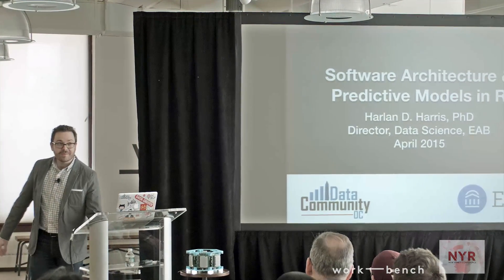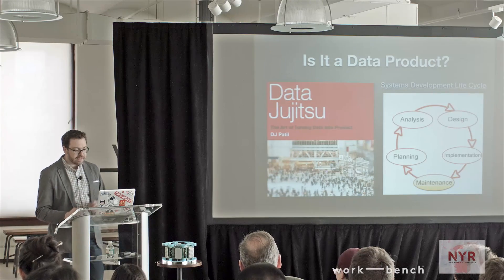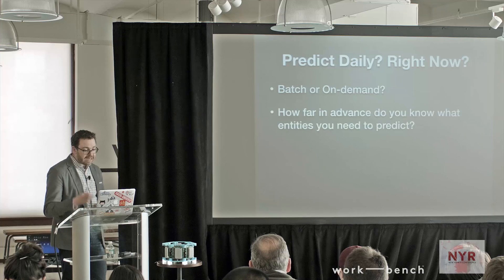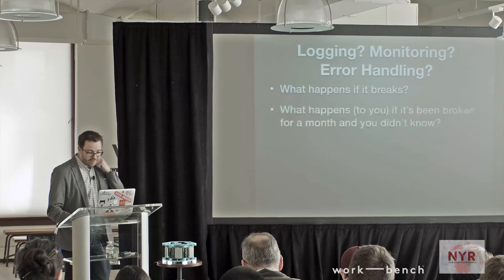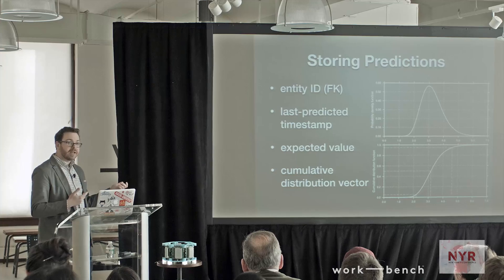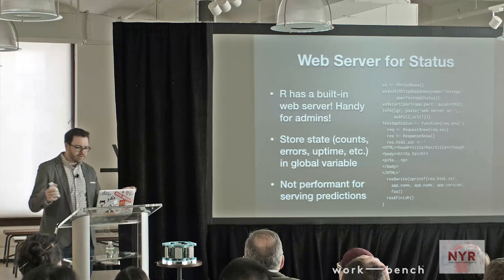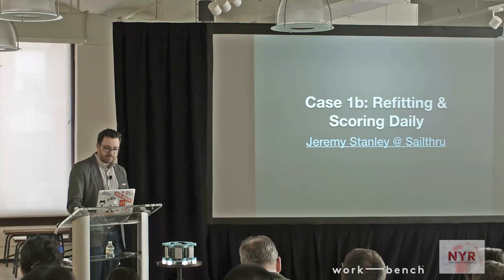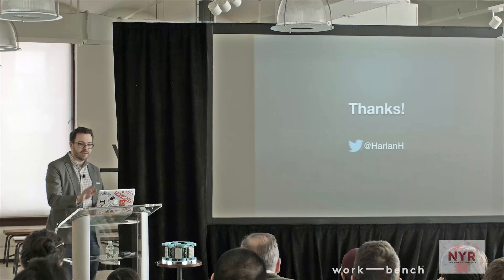Software Architecture and Predictive Models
Delivered by Harlan Harris, Director, Data Science, EAB, at the inaugural New York R Conference in New York City at Work-Bench on Friday, April 24th, and Saturday, April 25th.